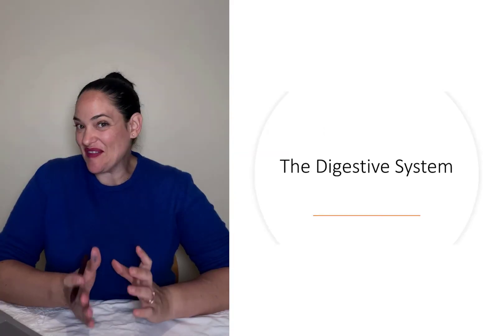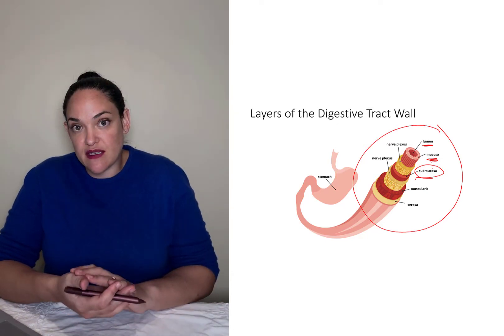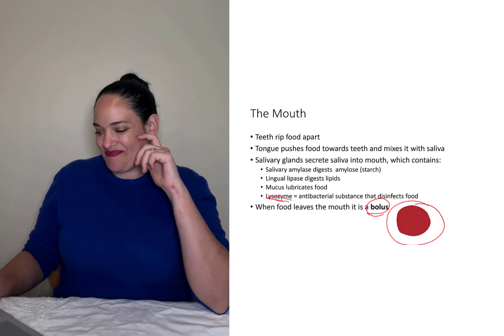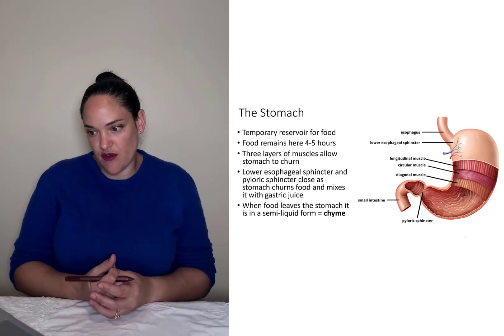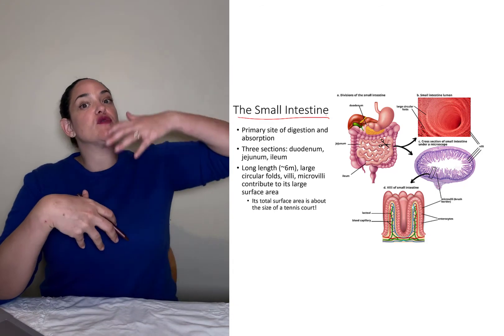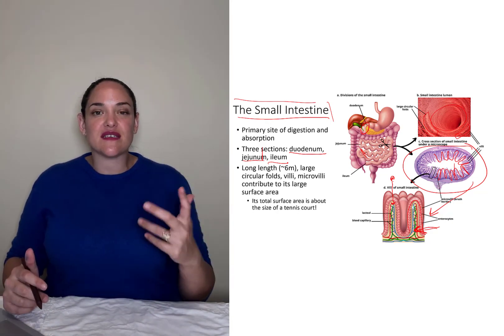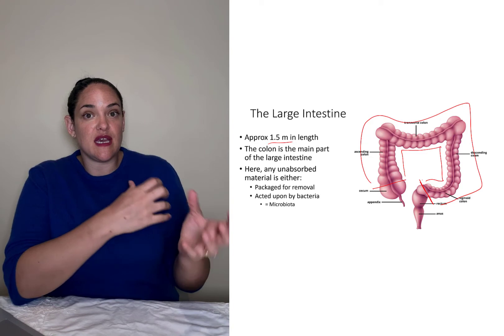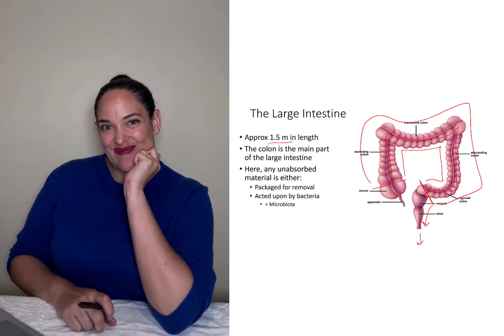An Overview of the Digestive Tract and the Digestion of Nutrients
Here we look at the various digestive processes that occur from the start of our digestive tract to its end. We look at the physical and chemical digestion of nutrients and how the structure of the digestive tract is set up to make digestion efficient